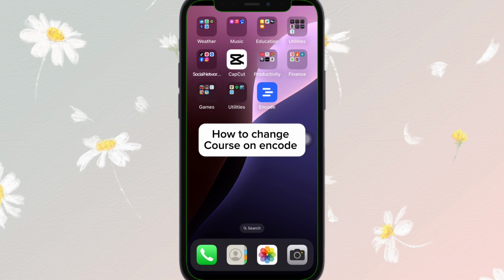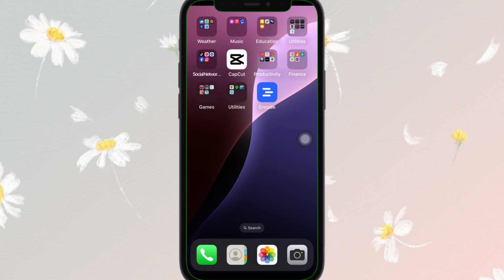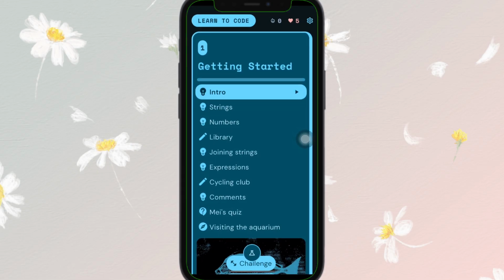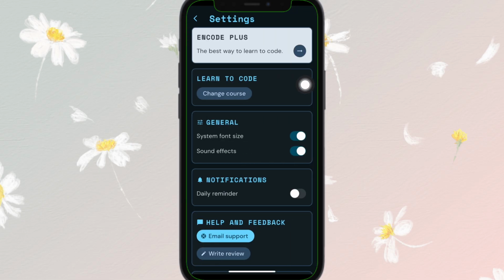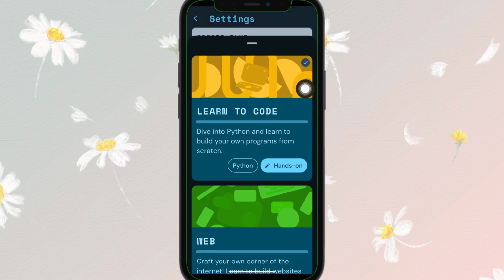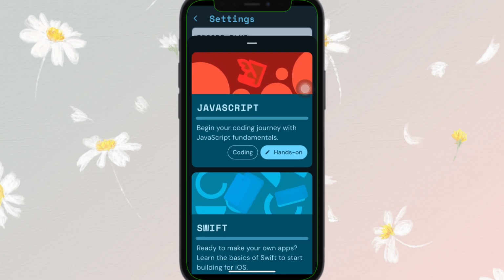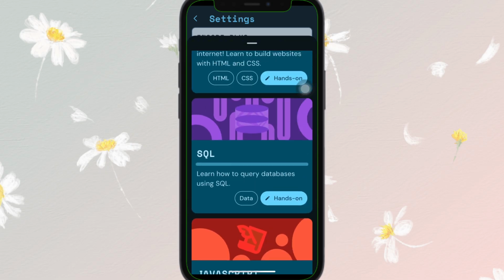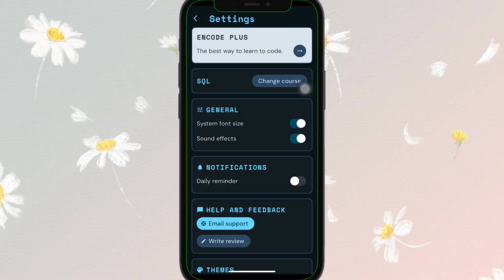How to Change Course on Encode 2025?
Looking to change your course on Encode? This easy-to-follow tutorial will show you exactly how to switch to a new course or track in the Encode app. We’ll guide you through the simple steps to find new courses, start fresh, and choose what to learn next.

👉 Learn how to browse available courses, select the one that fits your goals, and seamlessly switch without losing progress. With just a few taps, you can explore new topics and continue your learning journey.

🎬 Watch till the end to make sure you're on the right course for your coding goals!